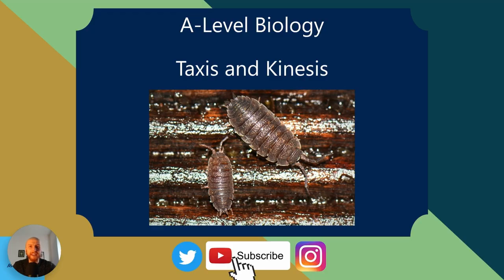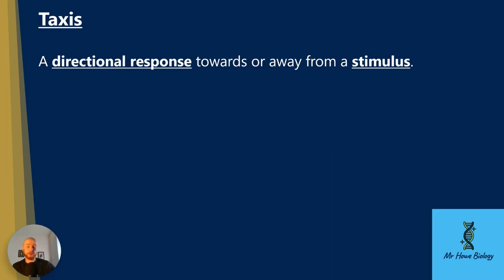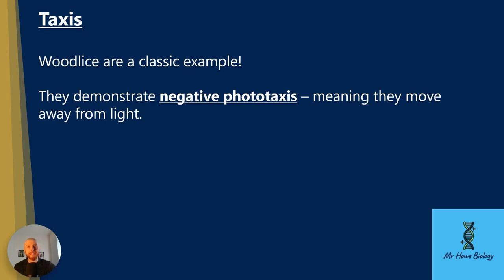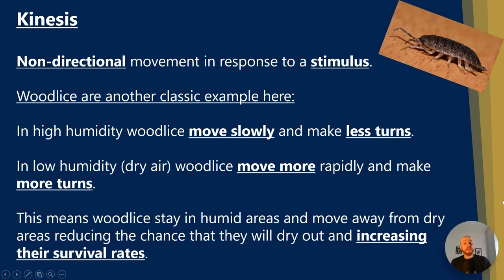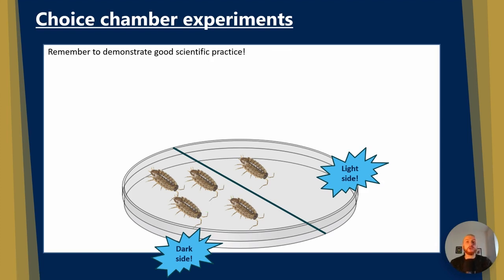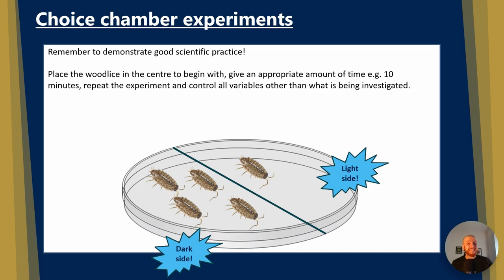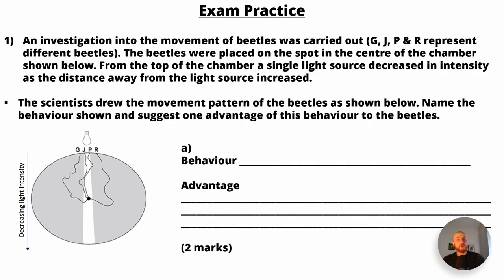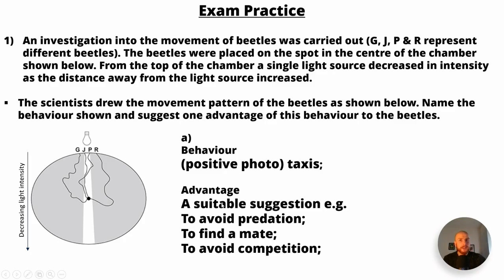Taxis and Kinesis AQA A-Level Biology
AQA A Level Biology - Taxis and Kinesis. Organisms respond to changes in their internal and external environment. Taxis and kinesis are two ways in which organisms respond to move to more favourable environments.